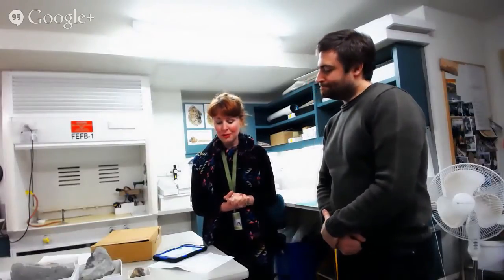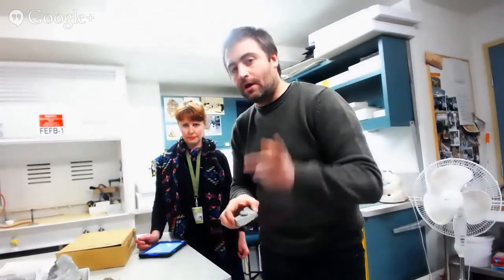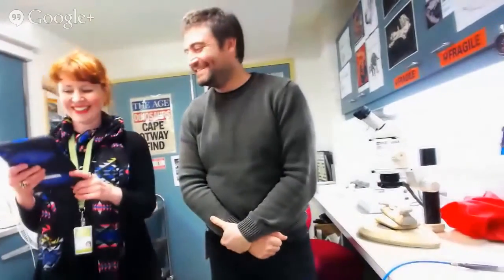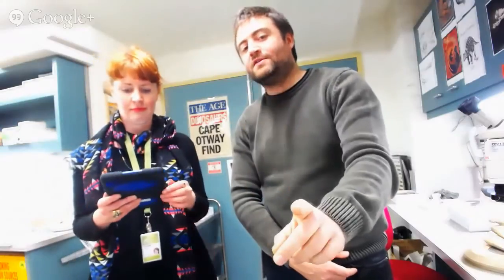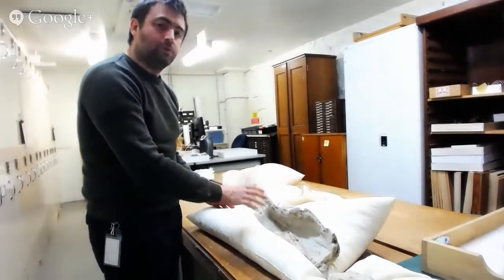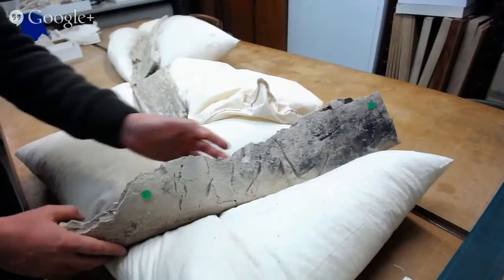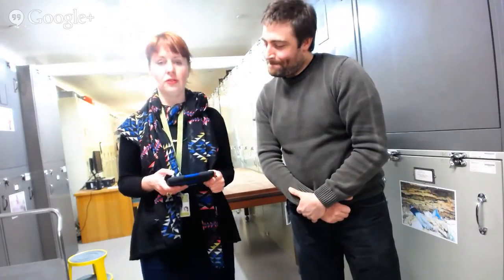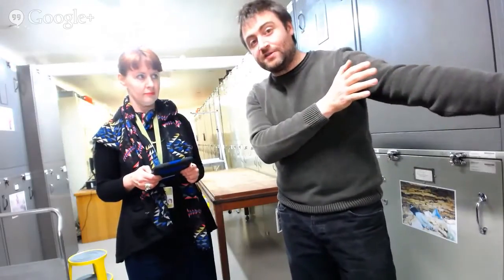Meet a palaeontologist- Dr Erich Fitzgerald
This live hangout with Dr Erich Fitzgerald, Senior Curator, Vertebrate Palaeontology,was conducted from the Palaeontology stores at Melbourne Museum. Dr Erich answers questions from Grade 4-6 students about his work, his discoveries and his favourite fossils.